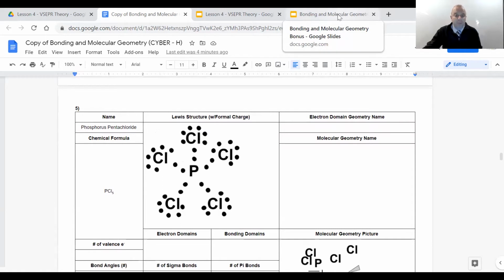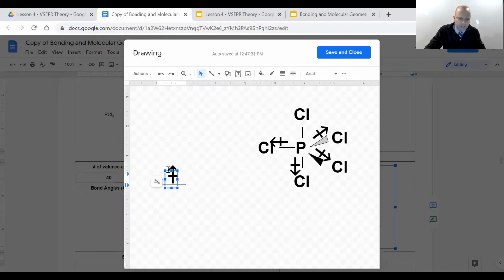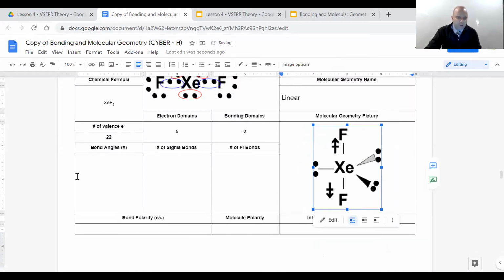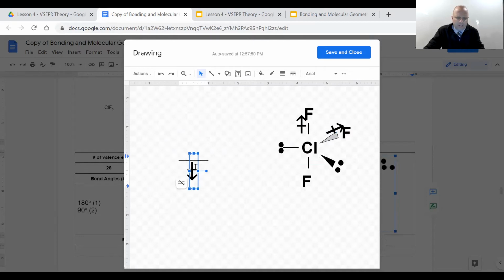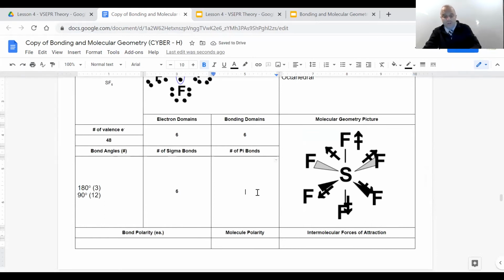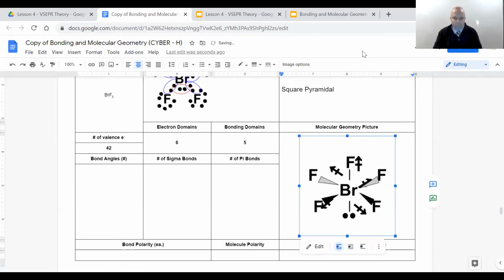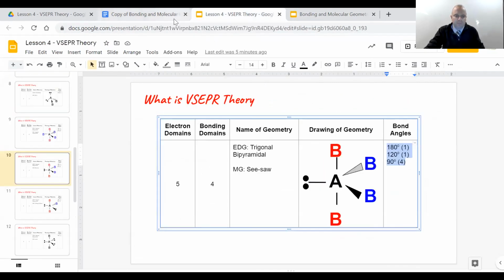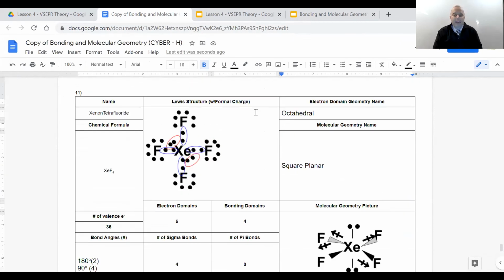Bonding and Molecular Geometry Bonus-2